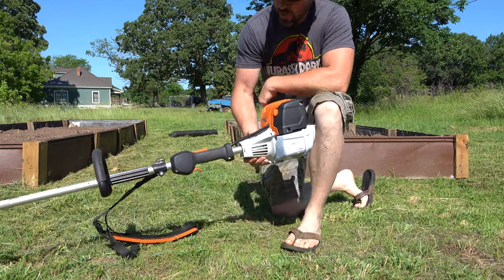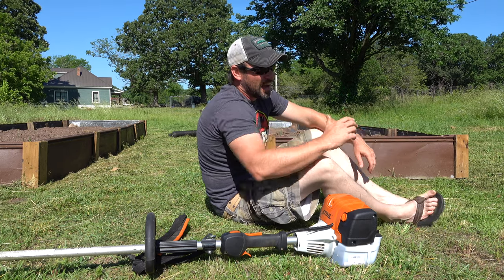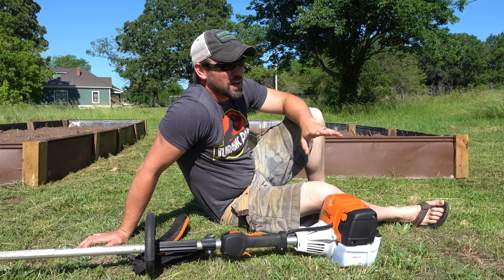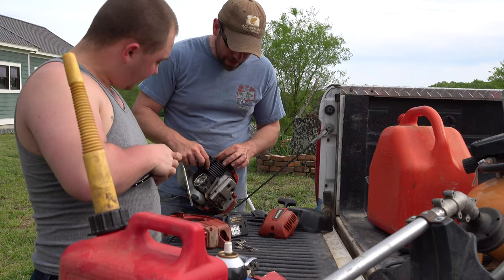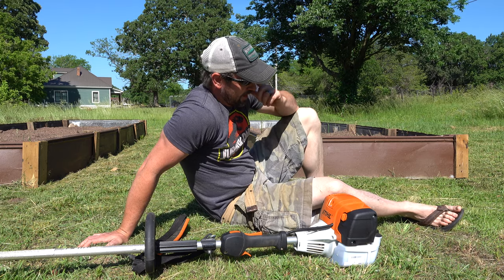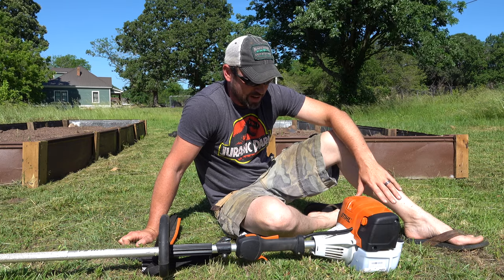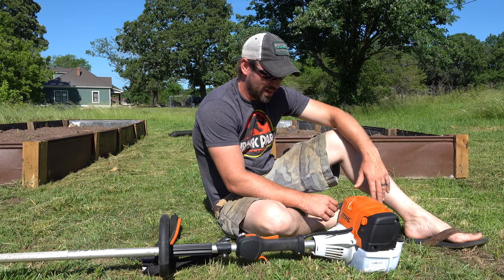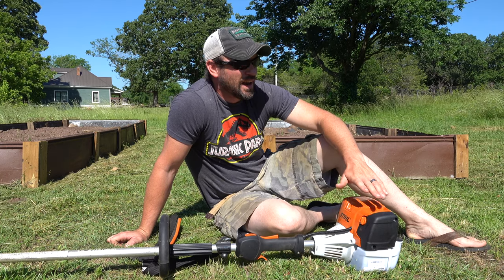STIHL FS 111R Trimmer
Stihl FS 111R Trimmer / Weed Wacker Review.

Comparison between Stihl, Husqvarna, Jonsered, Troy Built, and Craftsman.